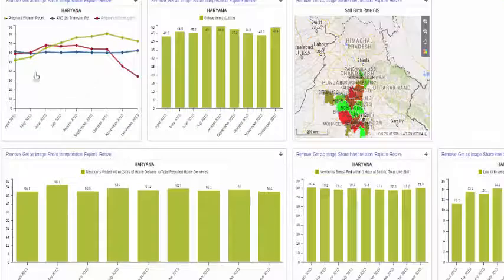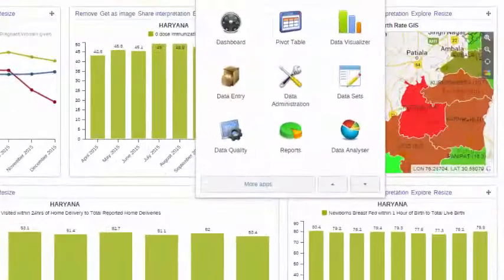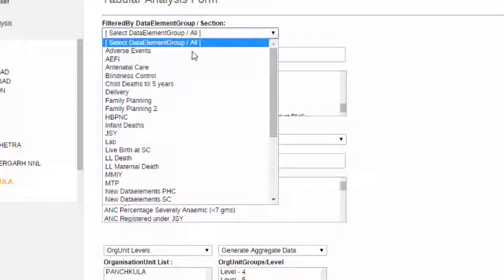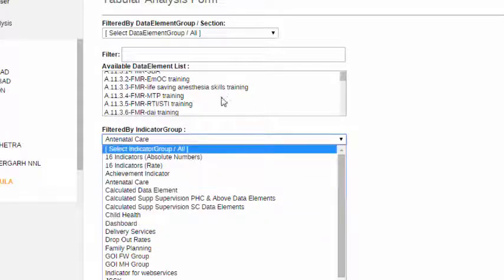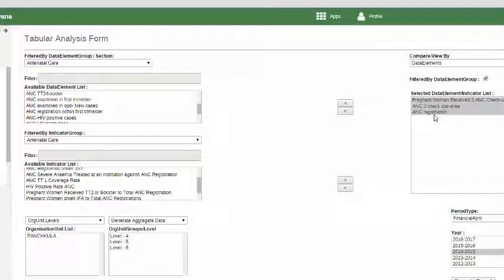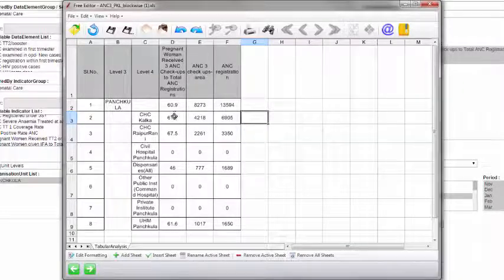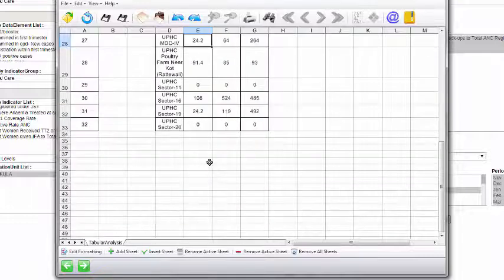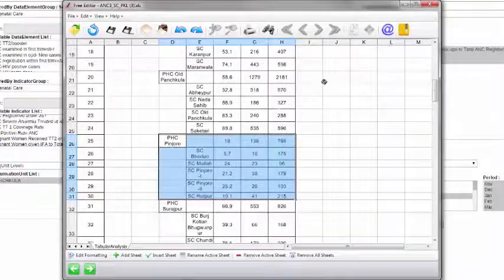DHIS2 (District Health Information System_ Haryana state) data use